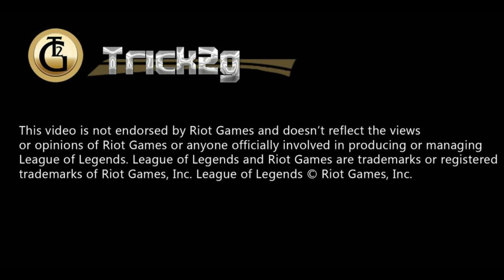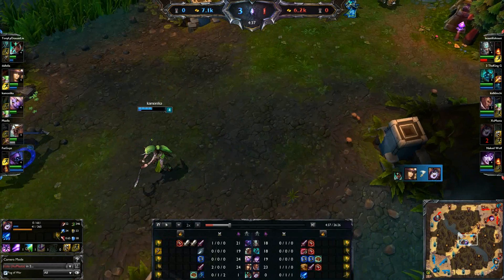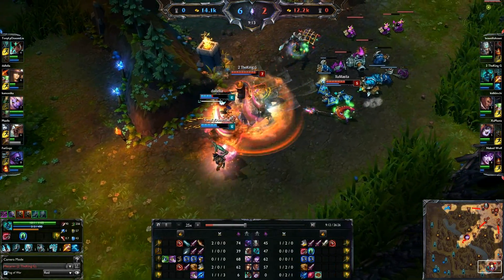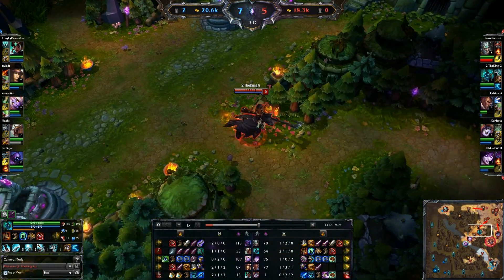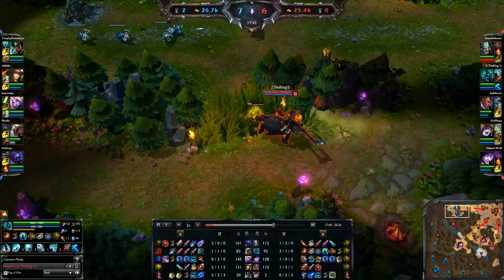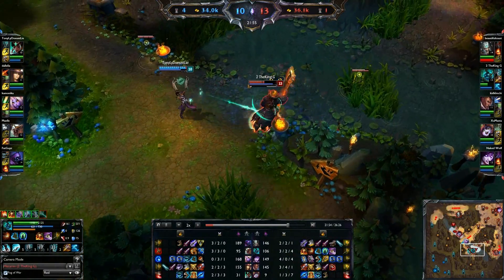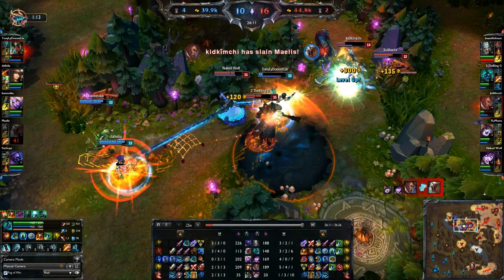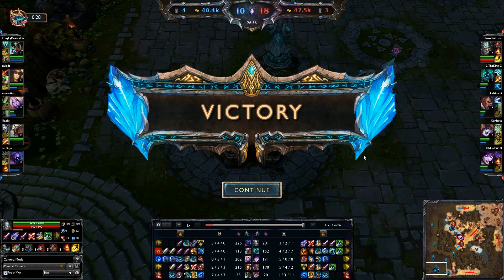4.8 Hecarim MadStone My Way - D Pony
I do this every day so if you want to help out you can.~~~